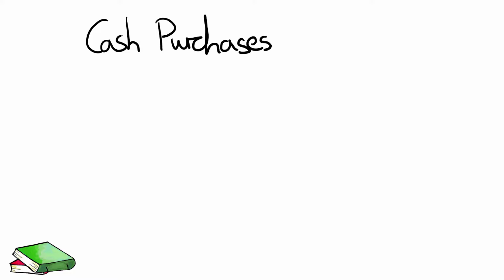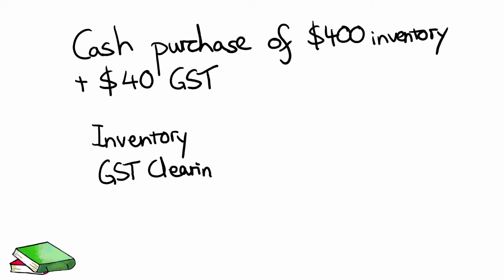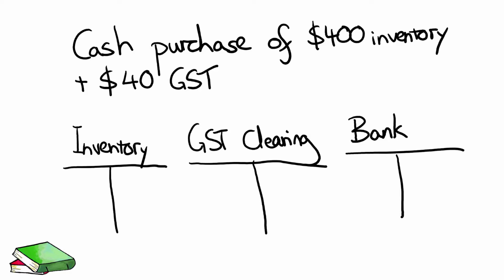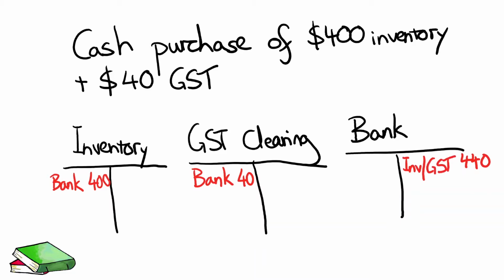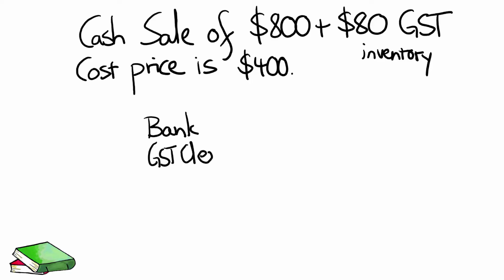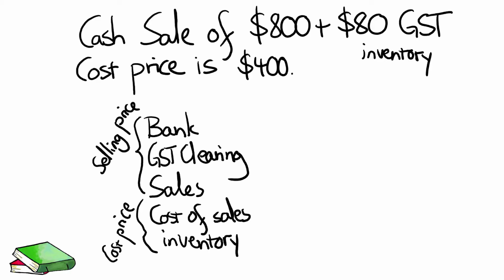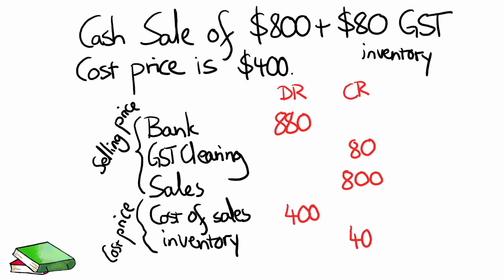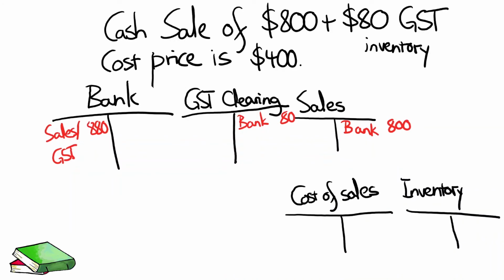VCE Accounting - Cash Purchase and Sale (General Journal and Ledger)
Accounting Cash Purchase and Sale entries for General Journal and Ledger. Prior knowledge of Accounting Equation is recommended.